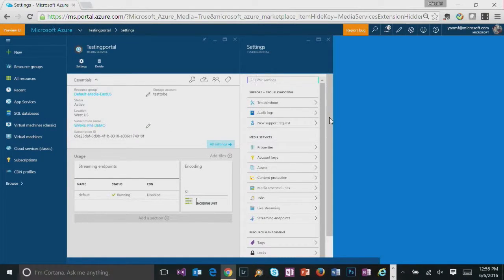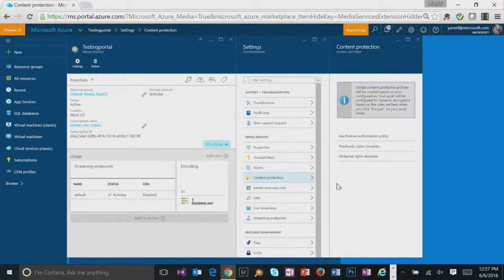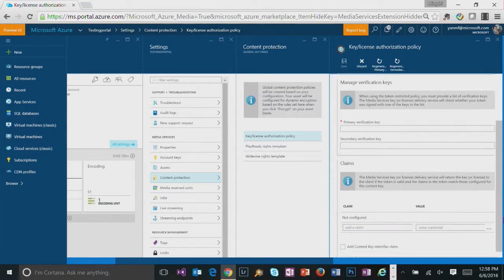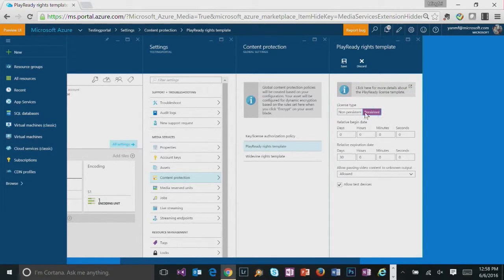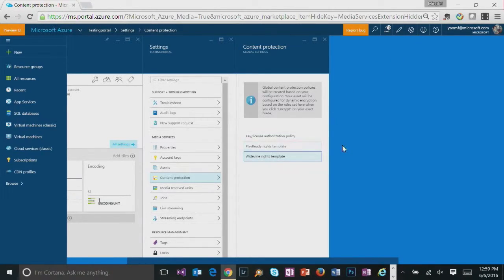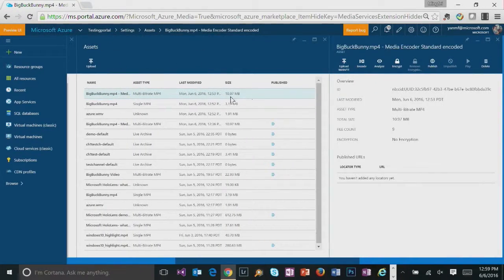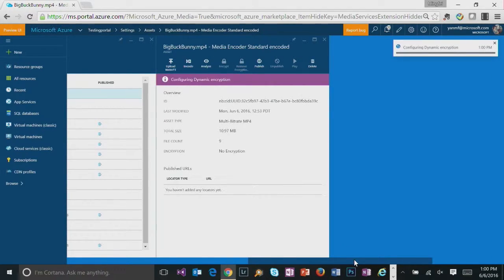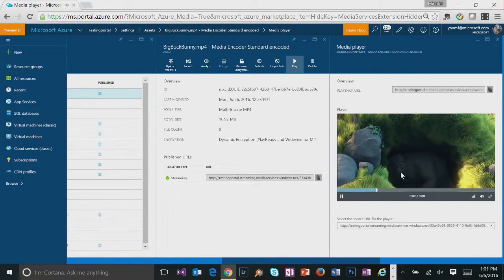Azure Media Service Portal Experience 2: Content Protection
This demo walk you through the recent launch of Azure Media Services in Ibiza Portal, content protection feature in particular.